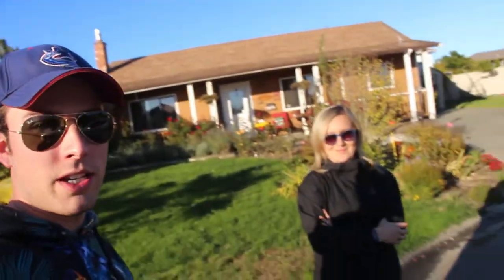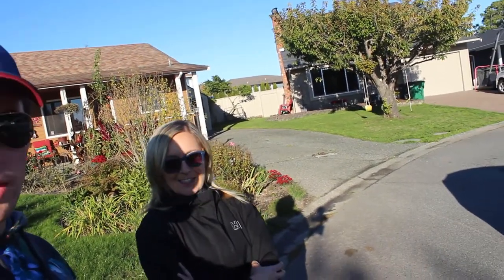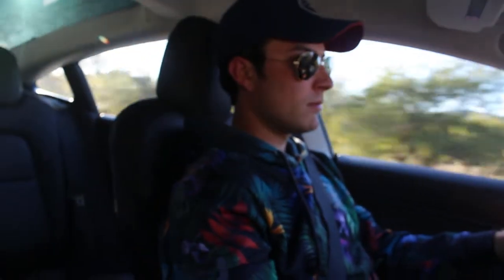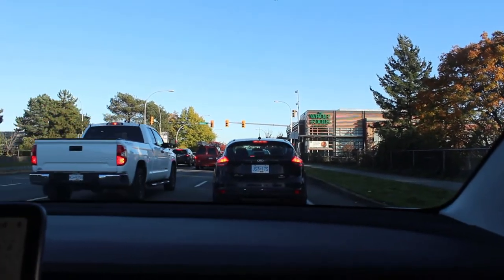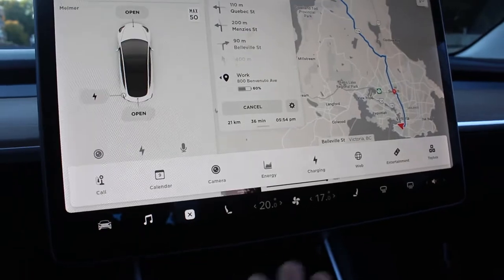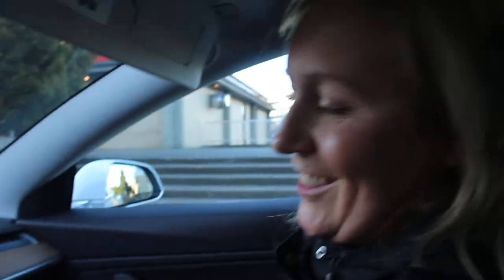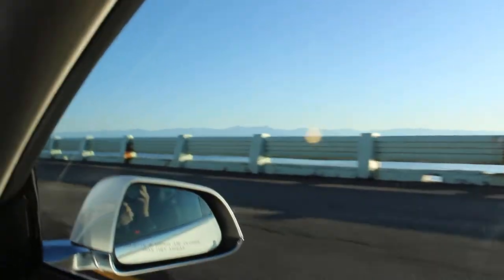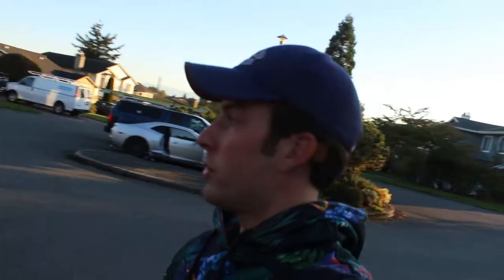REVIEWING THE NEW TESLA MODEL 3 | AUTONOMOUS DRIVING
Reviewing the new Tesla Model 3 with self driving mode and many more interesting features, the car from the future!